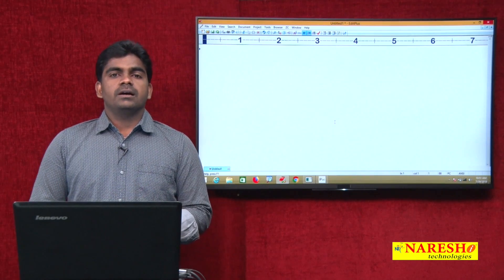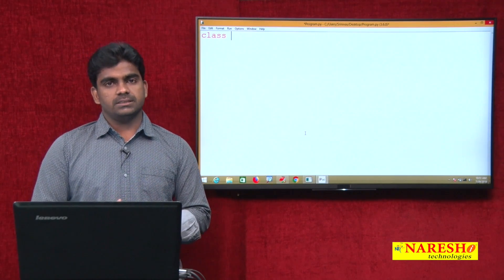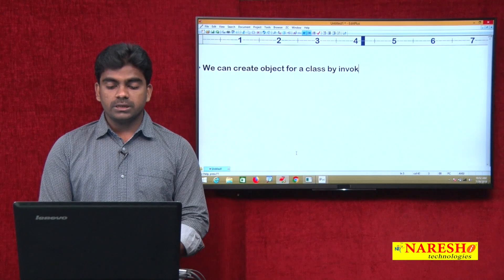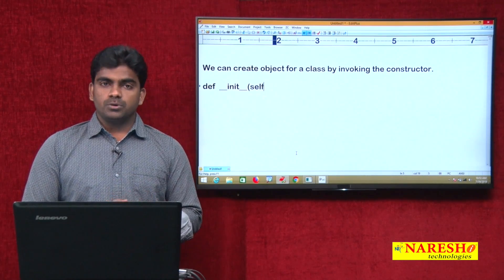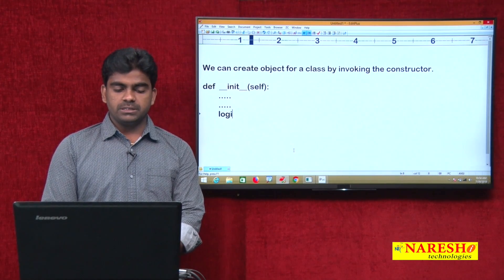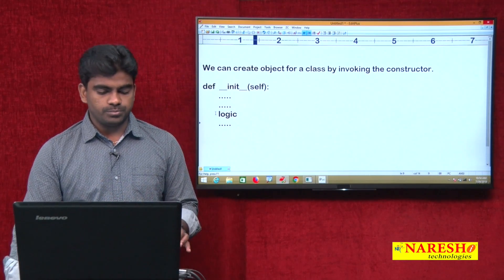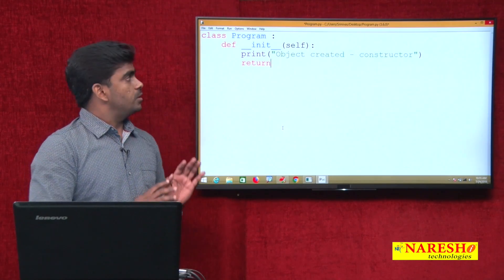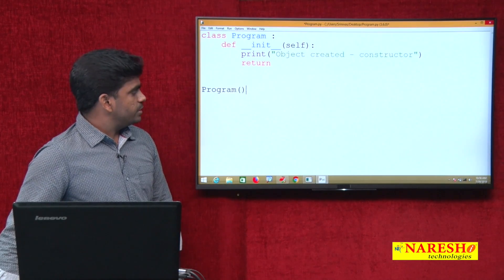Python Tutorials | Python Object Oriented Programming | Python Tutorial for Beginners